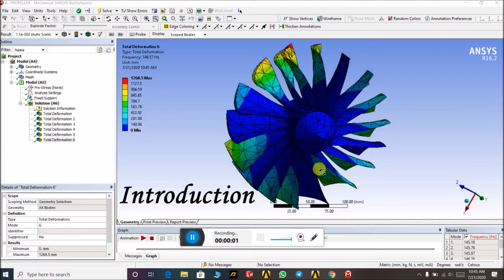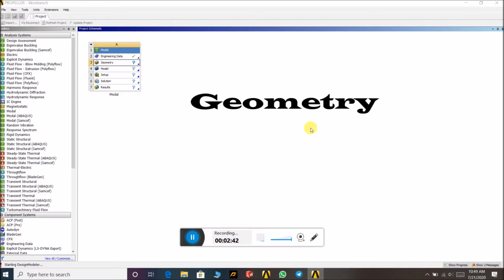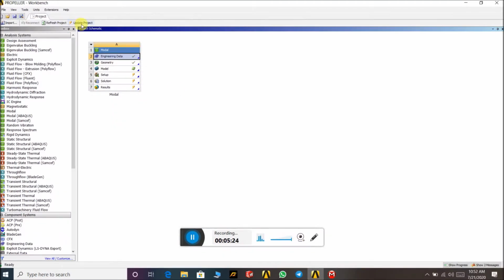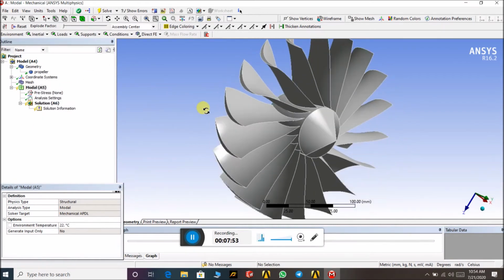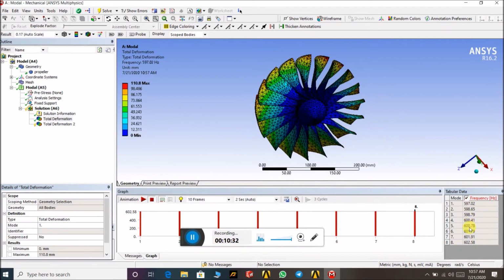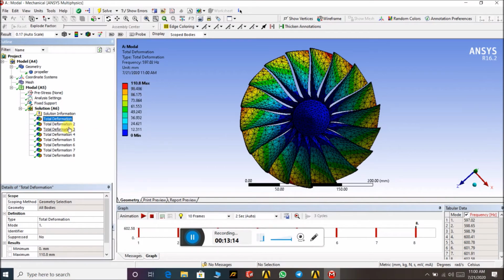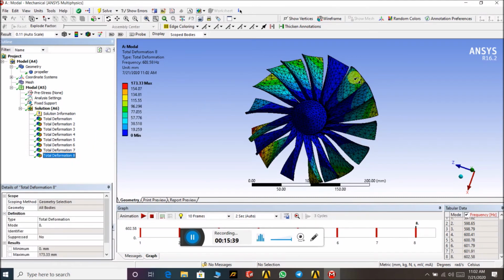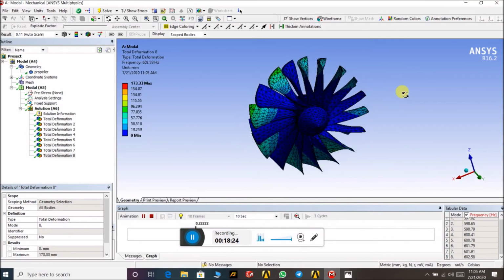Aeroplane propeller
This is Aeroplane propeller natural frequency analysis in which you can watch the deformation at different frequency.